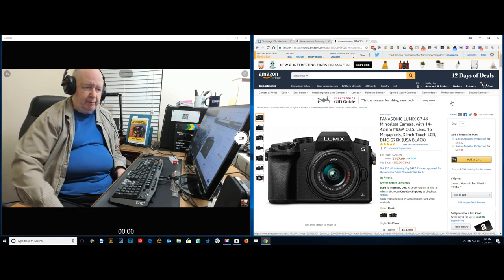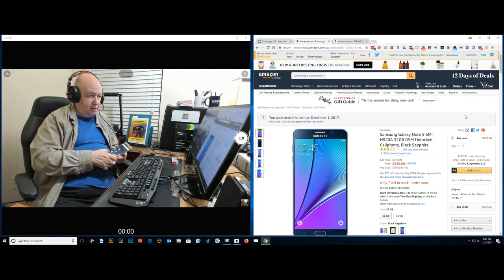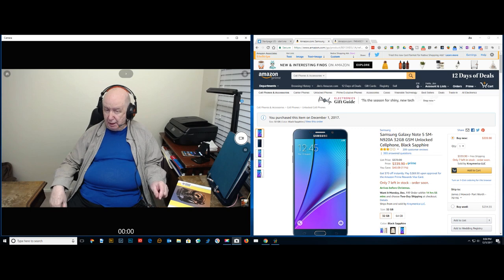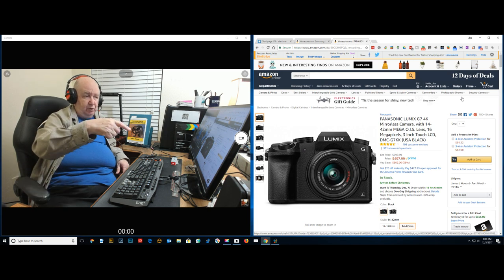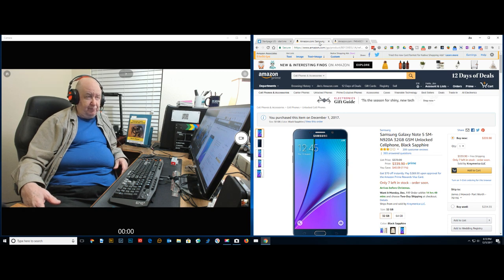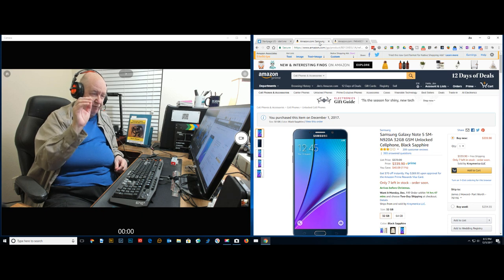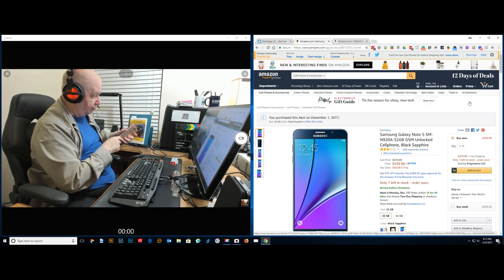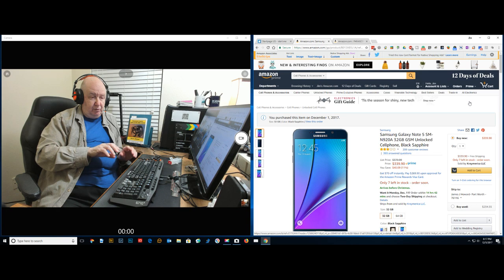Returning the Samsung Galaxy Note 5 for a refund to Amazon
I wanted a Samsung Galaxy Note 5 so bad for a number of reasons.  I ordered one from Amazon.  It was an "Unlocked" N920A.
Well, it was not unlocked.  It was set up with AT&T.  It had at least 11 AT&T apps on it that could not be removed.
I messed with it and was thinking of things I could do.  I was thinking of changing to AT&T from T-Mobile.  But, in the end I just returned the cell phone to Amazon.

I went back to my old BLU Energy XL cell phone.  I think the BLU has a better display than the Note 5!
The battery on my BLU Energy XL is 5,000 mAh!